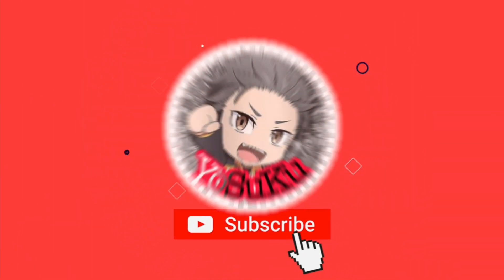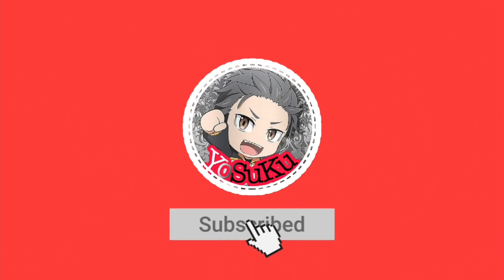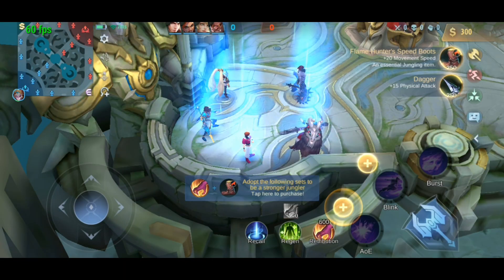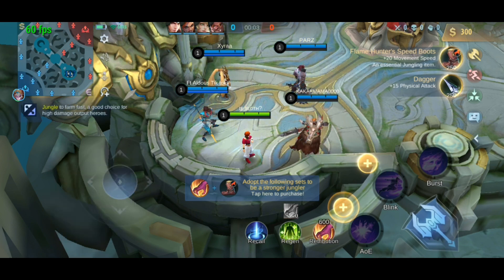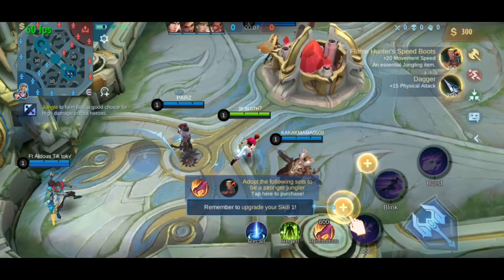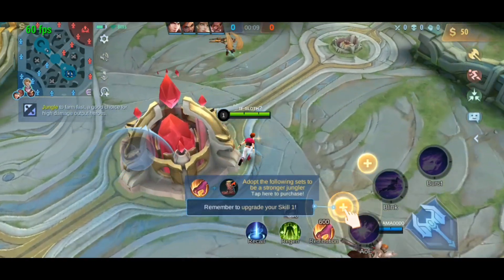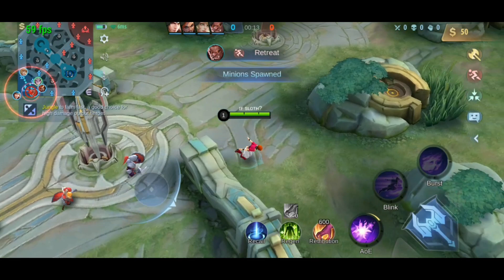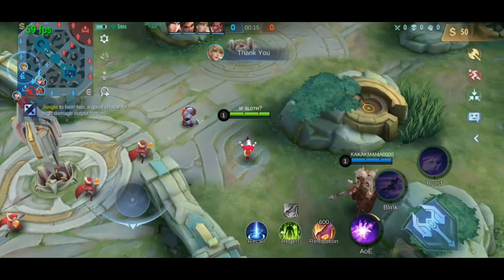lock 60fps mobile legends settingan terbaru set edit smooth no root - Meningkatkan performa android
Halo guys...
 Di video gw kali ini gw mau nge share cara lock 60 fps menggunakan aplikasi set edit...
Cara ini pasti sangat berguna untuk para pengguna hp kentang yg ingin menaikan performa game mobile legends ygy..
Tentunya cara ini tanpa membutuh kan akses root..
 Untuk settingnya harus menggunakan sistem table bukan global table...
Untuk fps meter yg gw pakai itu 99999% akurat fps bawaan hp gw dan gw coba pakai cara ini bener2 berhasil ya guys jadi jangan ragu lagi kalian bisa mencoba settingan ini..
Spek hp yang gw pakai di video

-android 11
-ram 2/32
-exynos

Link di kolom komentar

Kalian bisa combo dengan overclock no root bisa kalian klik video di bawah ini
Overclock semua hp tanpa root